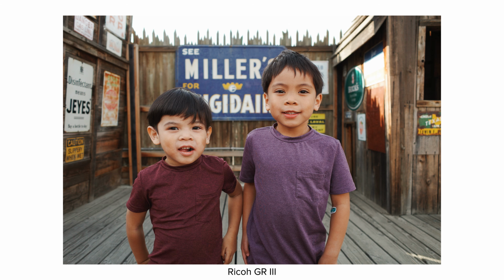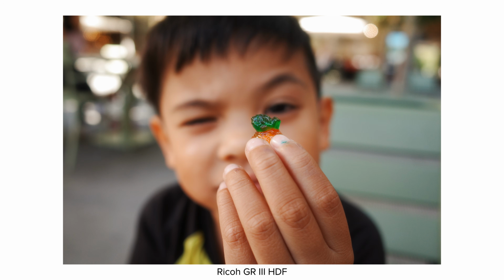Ricoh GR III vs GR IIIx: Which one is for you?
Are you trying to decide between the Ricoh GR III and the Ricoh GR IIIx? This video is for you.

Ricoh GRIIIx
Ricoh GRIII